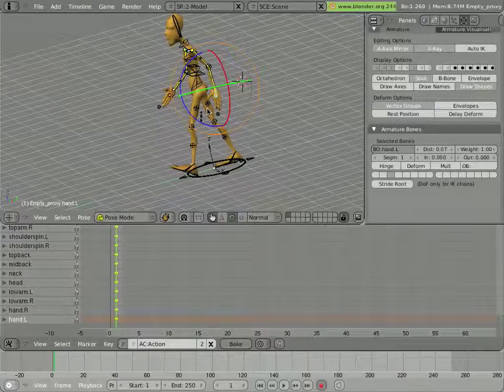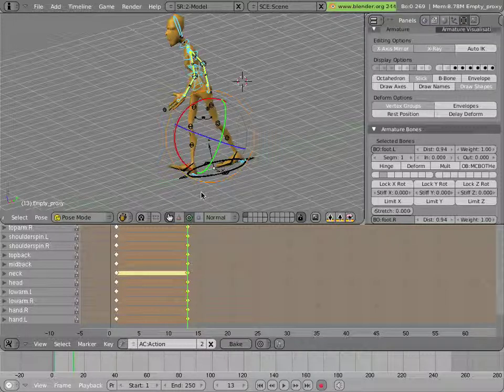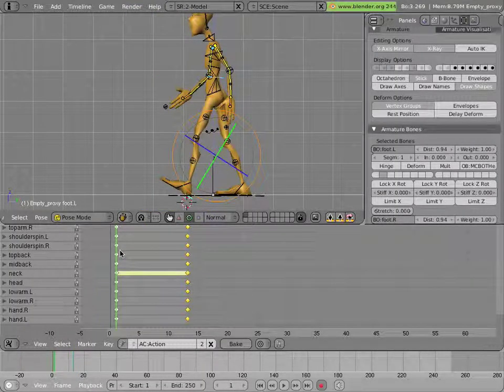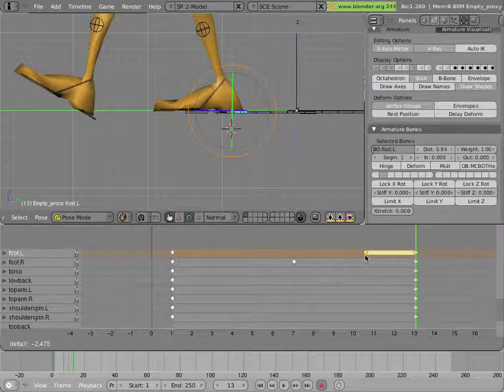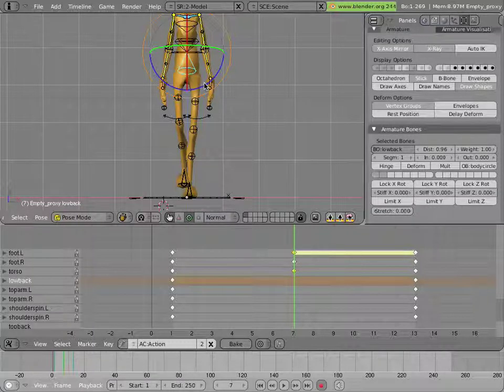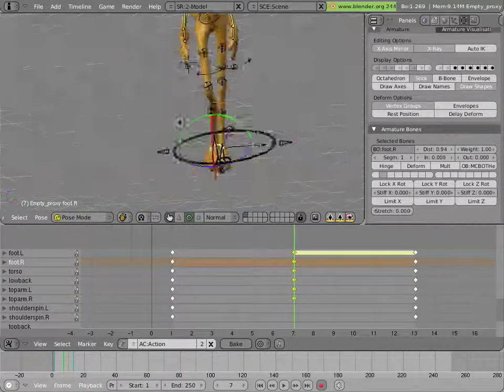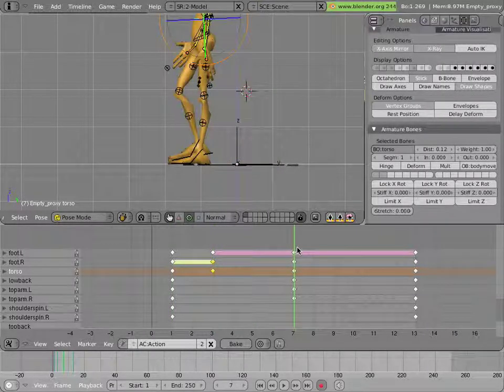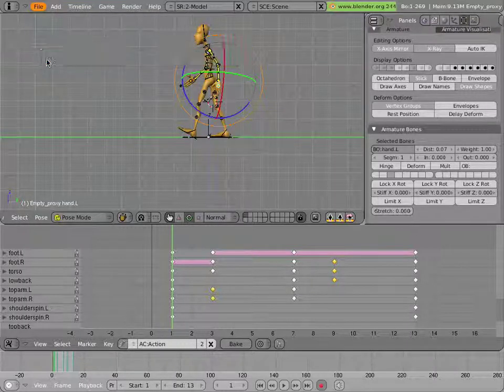The Mancandy FAQ 2 - Animation 1 - Making a Walk 2 - First Step